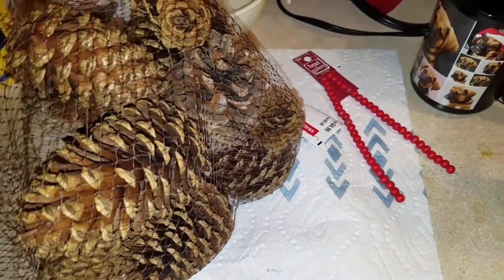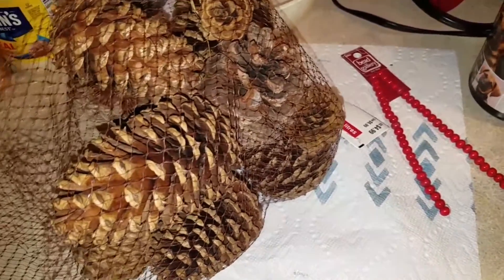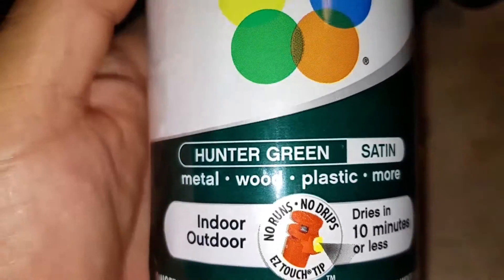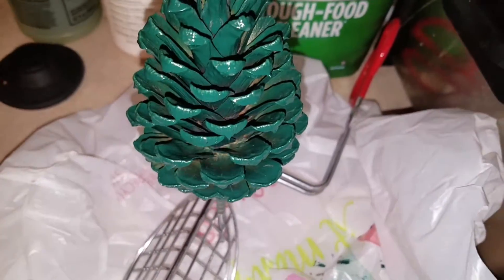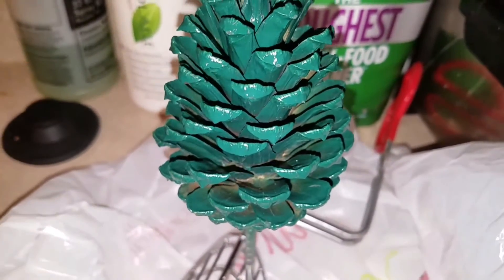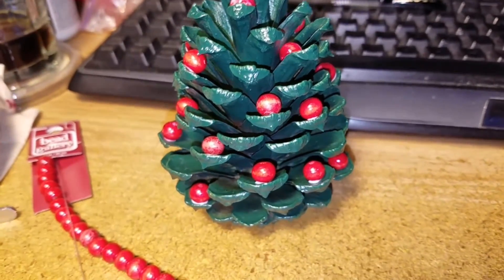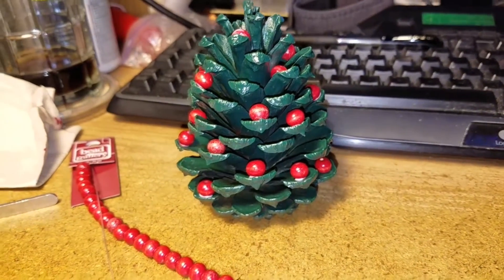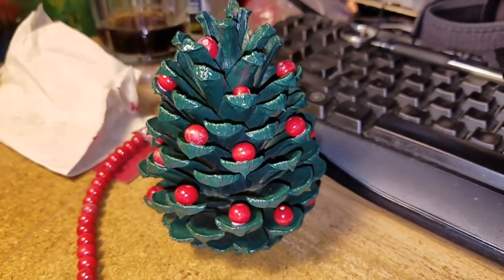Pine cone mini Christmas tree for wife's work desk.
Pine cone mini Christmas tree. I am making this for my wife's desk at work.